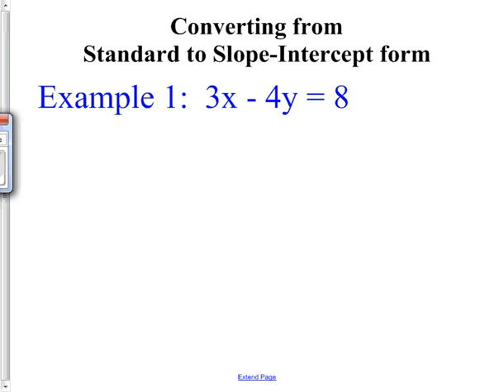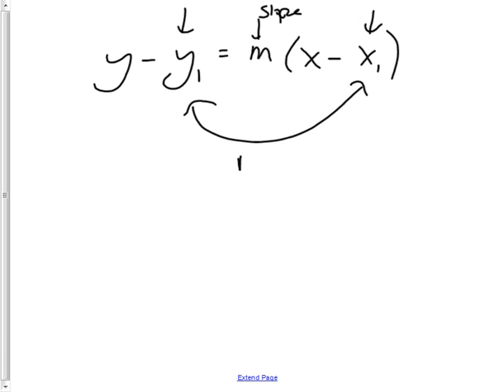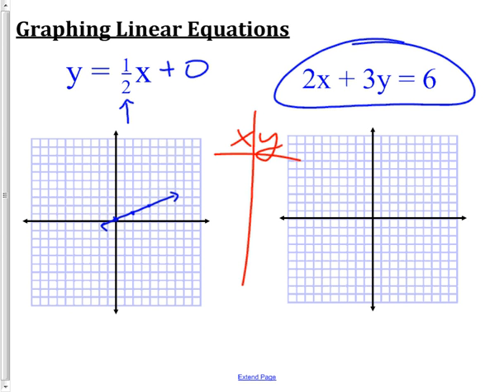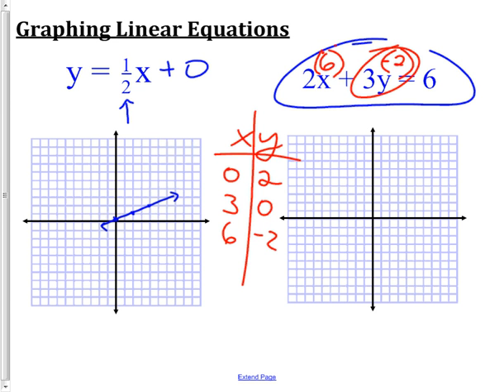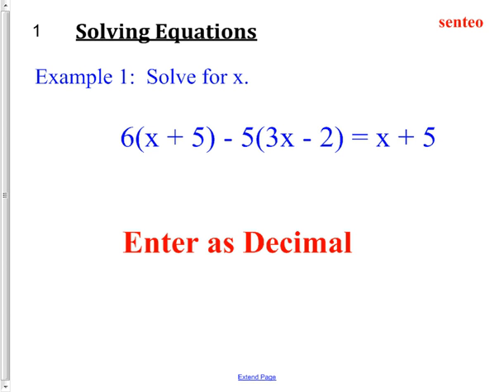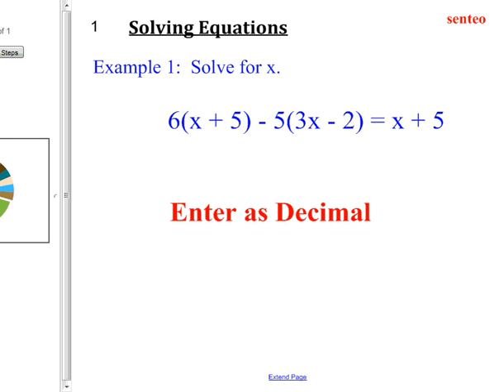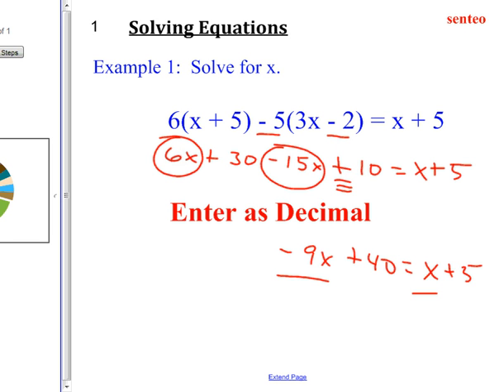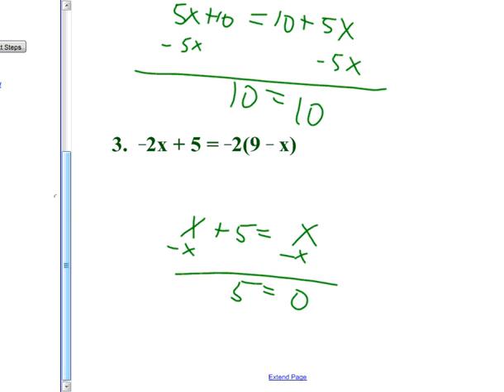Graphing linear equations